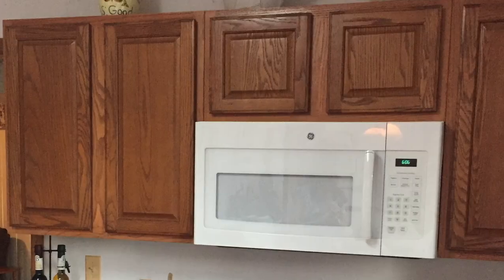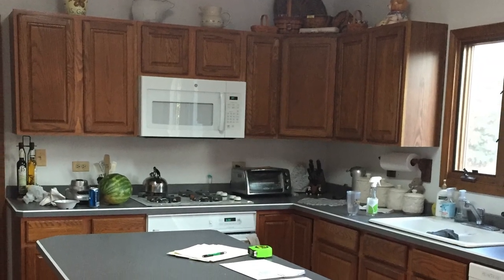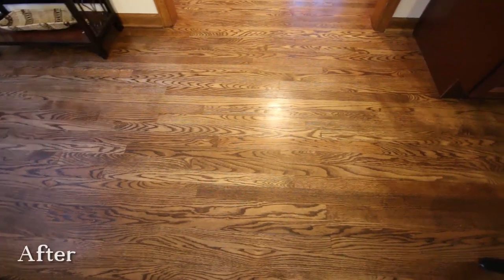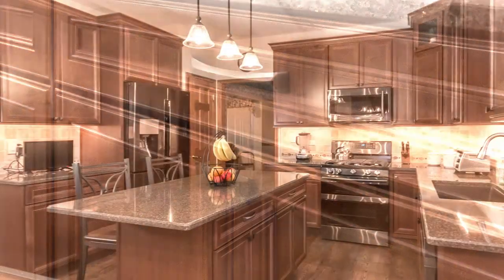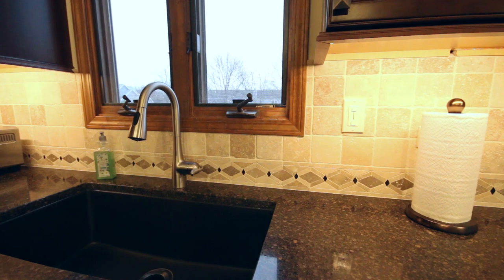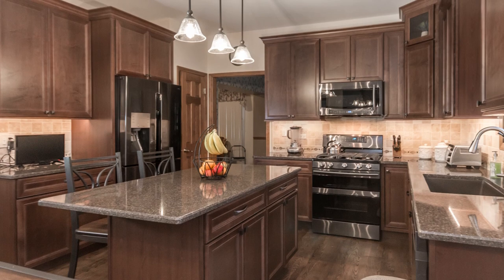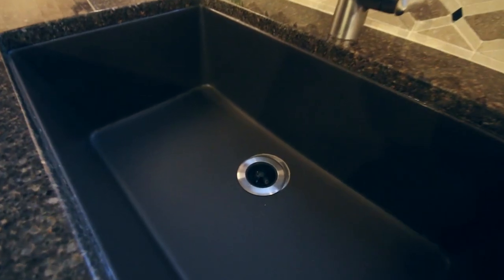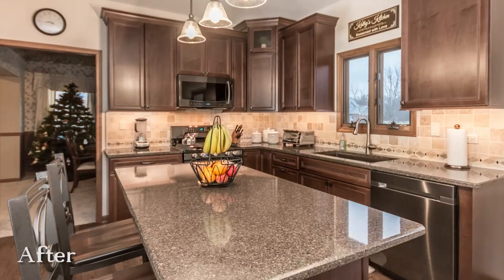Traditional Kitchen Remodel | Before & After Makeover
Kitchen remodel with a classic traditional design. Complete Kitchen Renovation by KLM Kitchens Baths Floors.